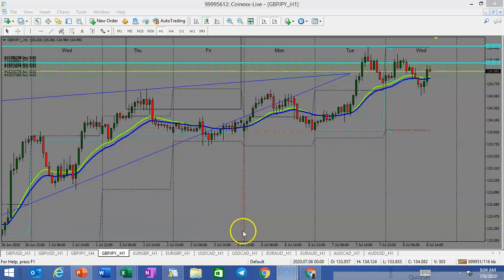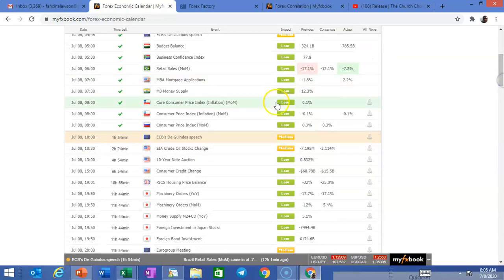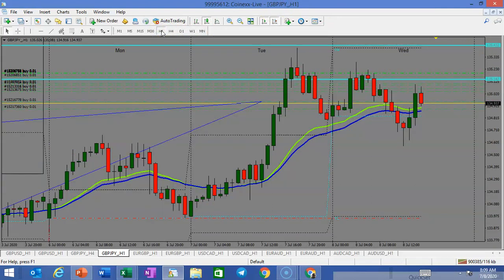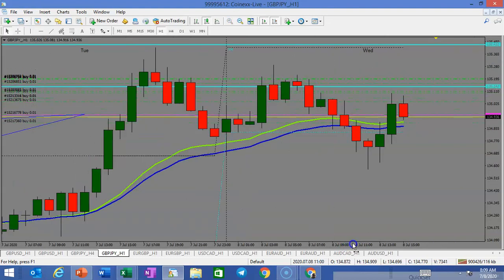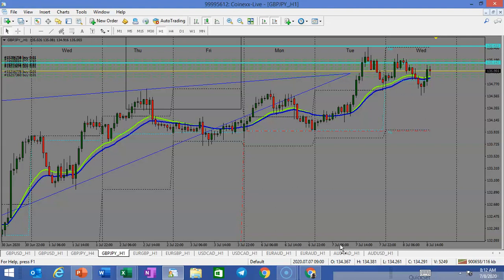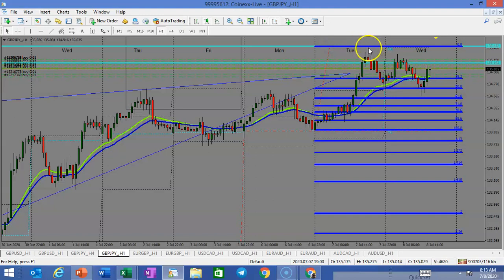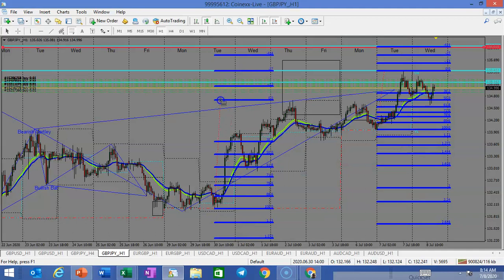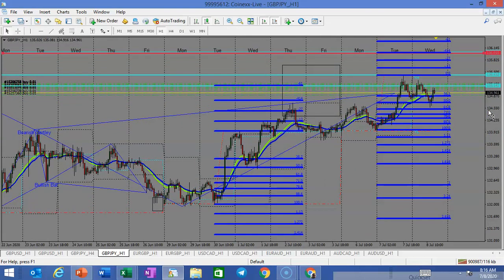GBPJPY Live Trade: New York Session 07/08/2020